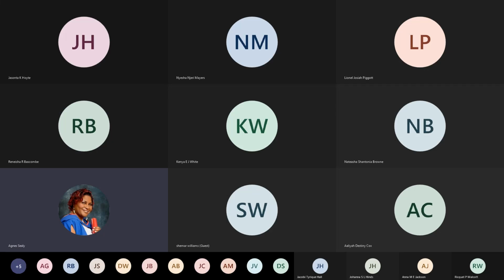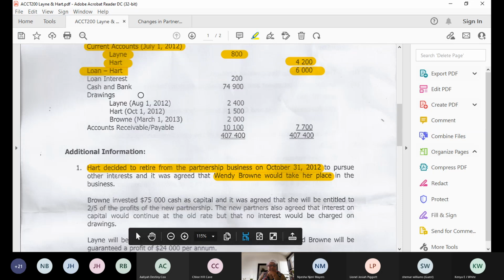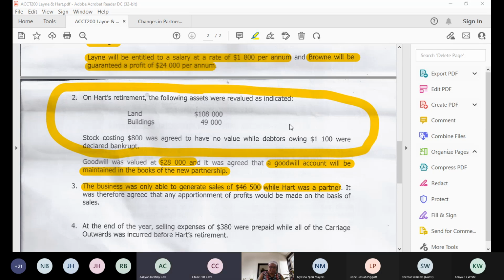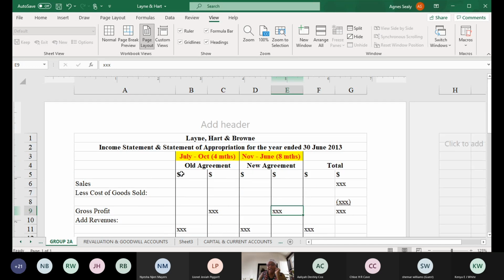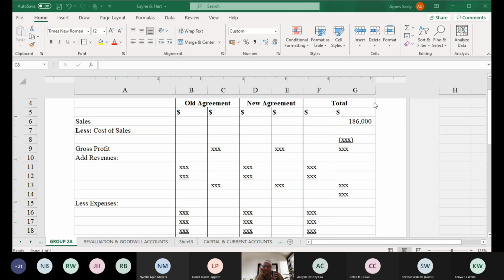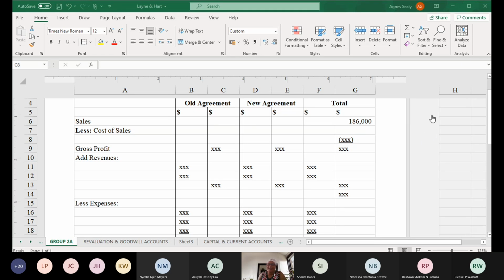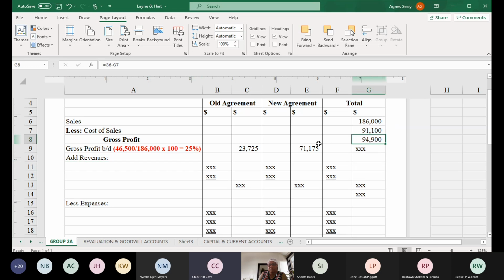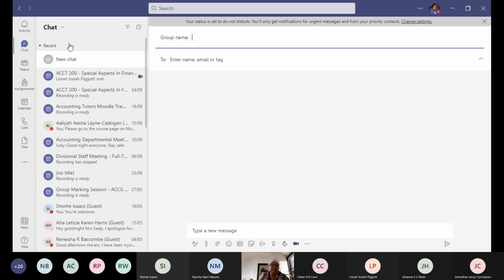ACCT 200 - Layne & Hart Income Statement